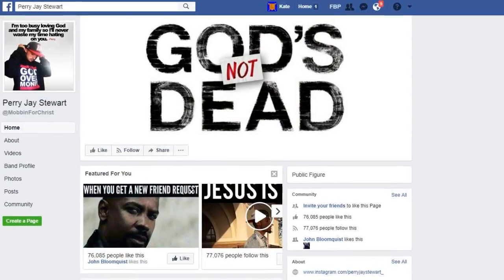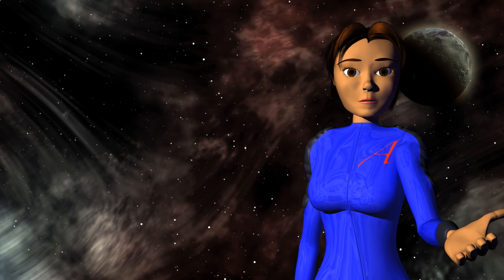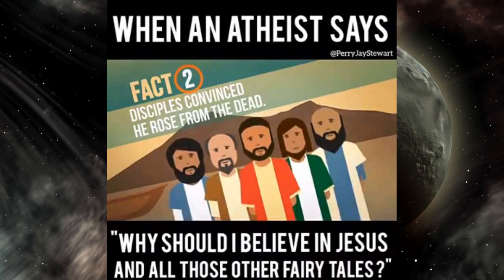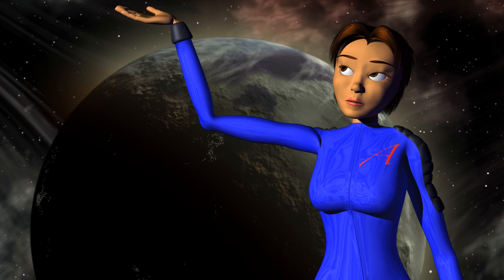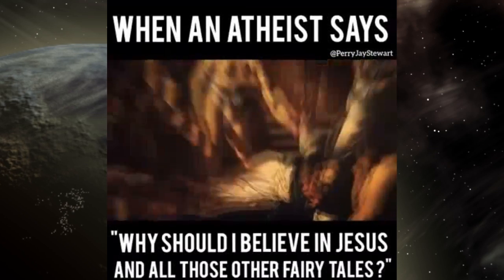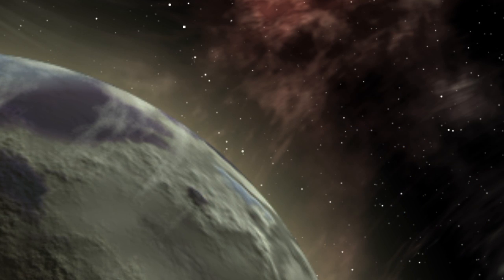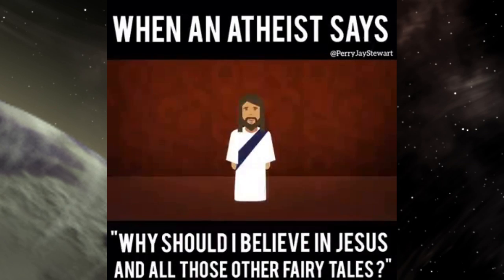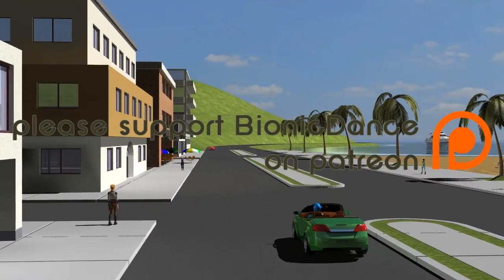Fake Jesus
A religious narrative play in which, as usual, the atheist is portrayed quite falsely...and is convinced by the end.

Imagine that.